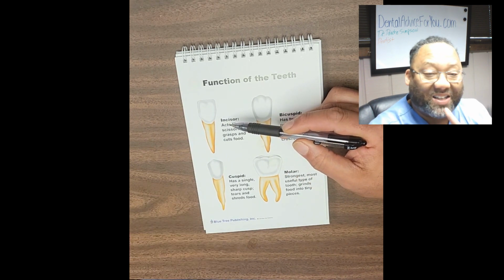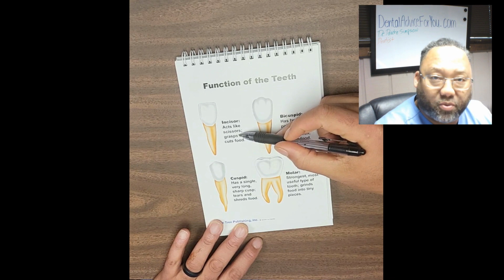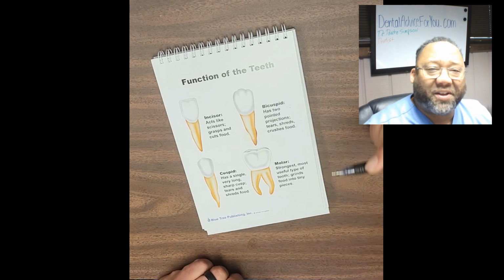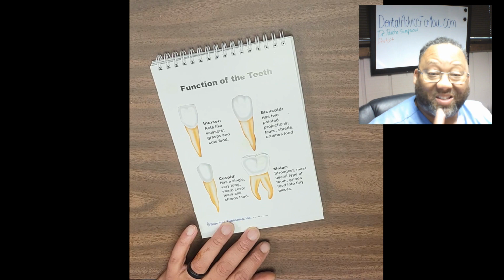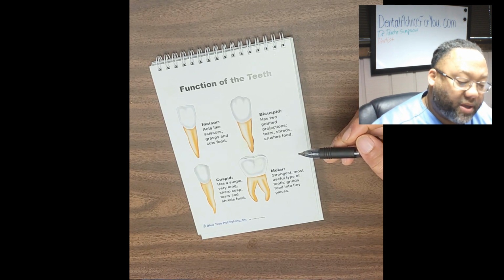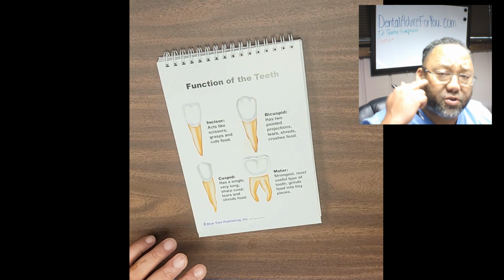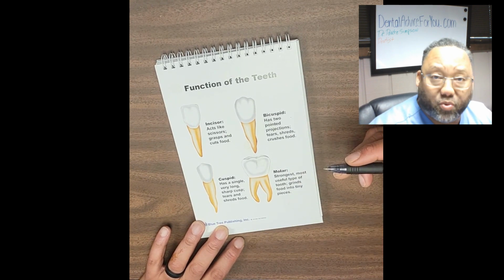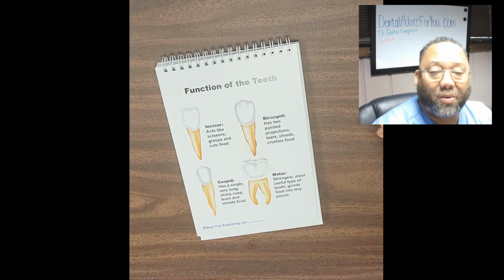Dental Advice || Function of the Types of Teeth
Learn the types of teeth and their function.